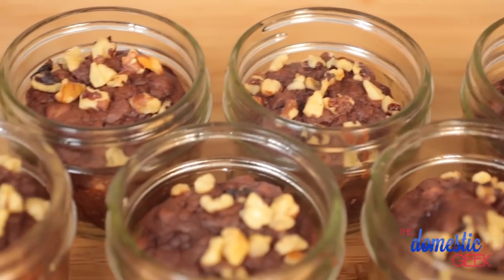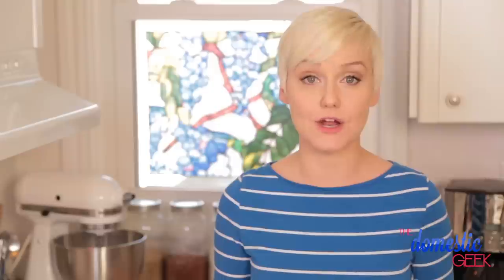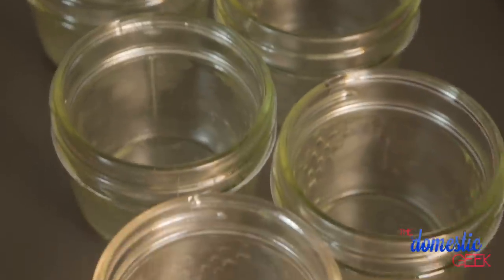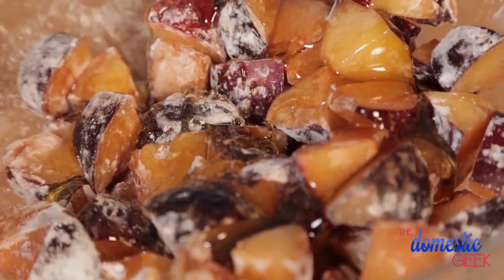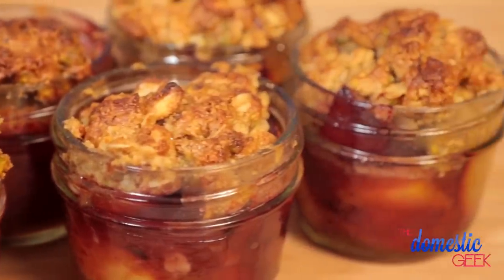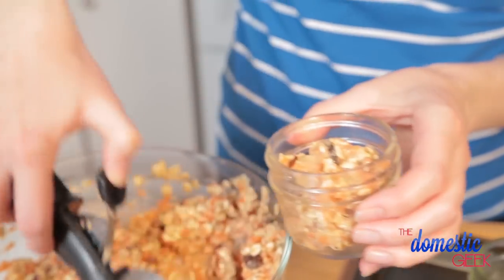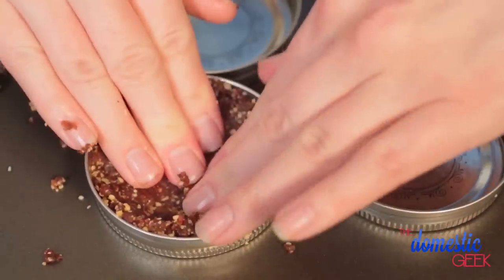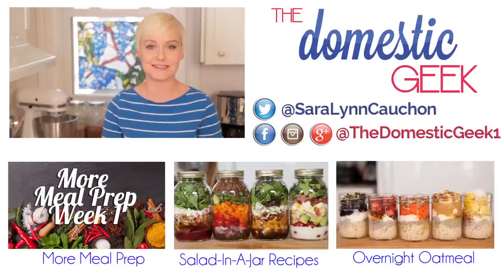3 Gluten Free Mason Jar Desserts | Collab with Mind Over Munch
I've teamed up with Alyssia from Mind Over Munch to share our favourite gluten free desserts that can be made in mason jars!

SHOP THIS VIDEO:
4oz Mason Jars

***IMPORTANT Most mason jar manufacturers do not recommend baking in mason jars as there is a risk of the jars cracking in the oven. I have never personally had an issue with this but it is important to understand the risks involved.